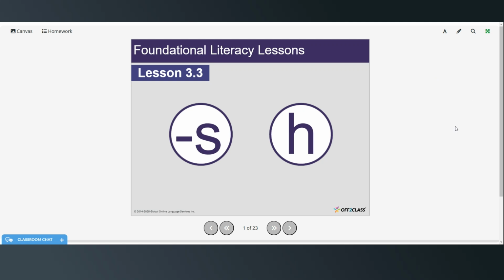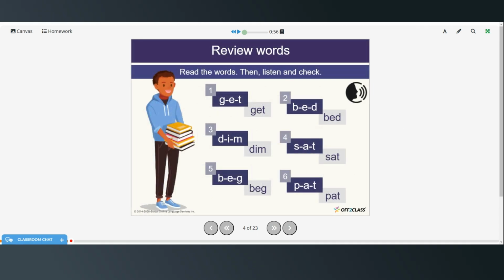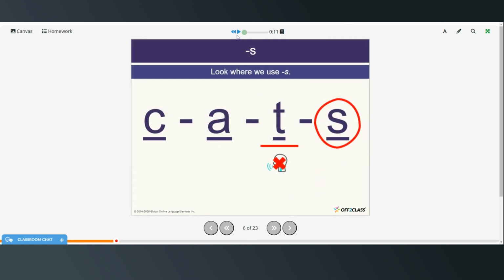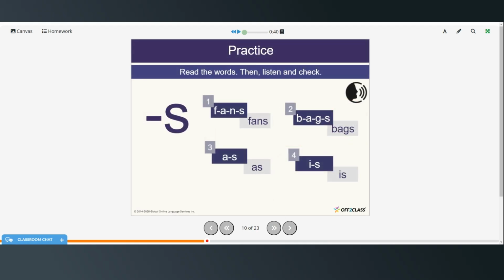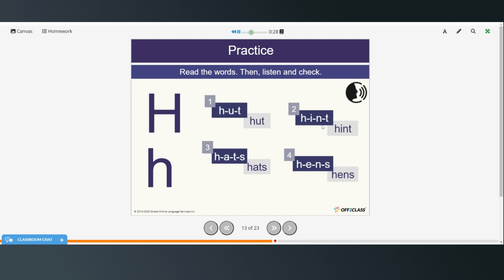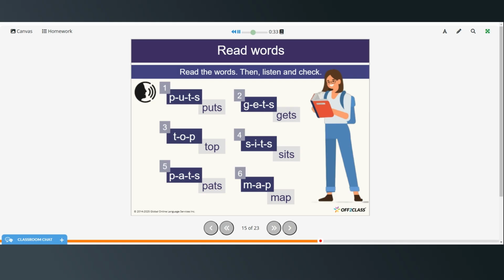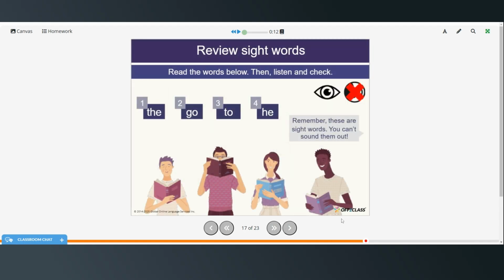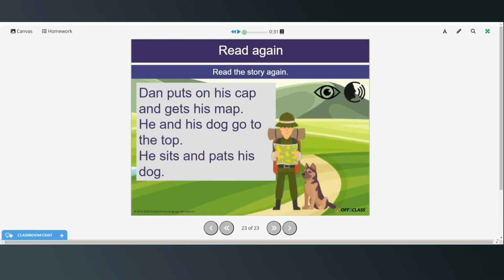Learn to Read and Pronounce Words with H and S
In this lesson, you'll:
✅ Learn the sounds of the graphemes H and S
✅ Practice the two different ways S can be pronounced at the end of a word
✅ Combine these sounds with those learned in previous lessons to sound out simple words like hunts, cups, bags etc.